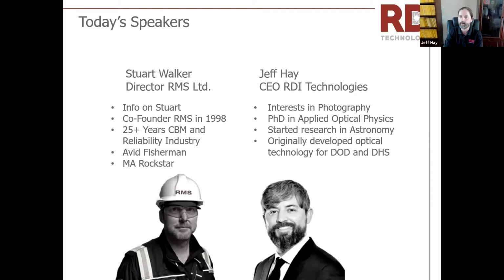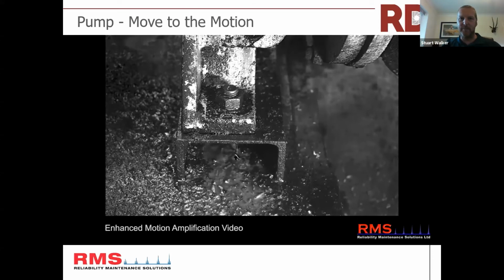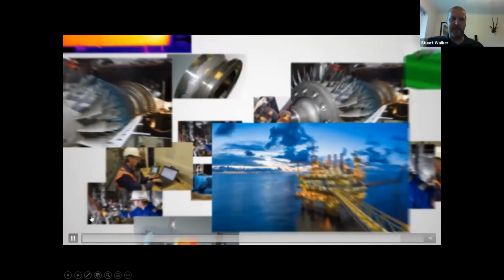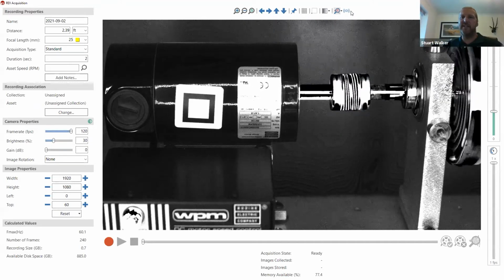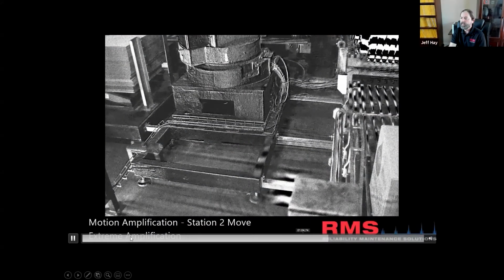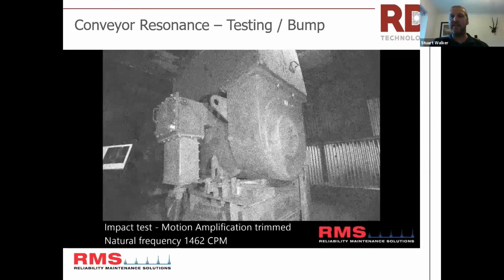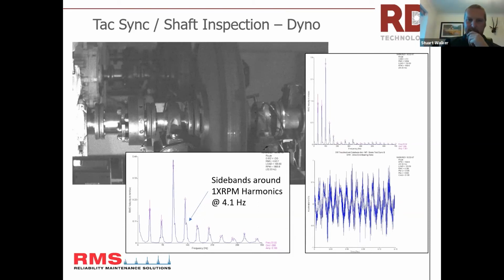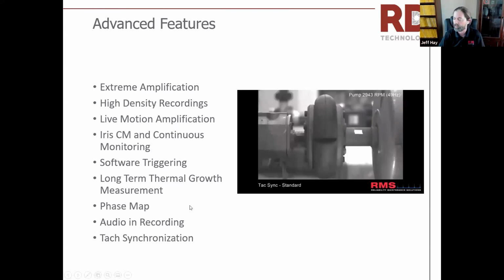Motion Amplification Webinar - Learn from the Experts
I team up with Jeff Hay CEO of RDI Technologies and the inventor of Motion Amplification. We discuss in detail some real world problems and how to get the best out of the technology.